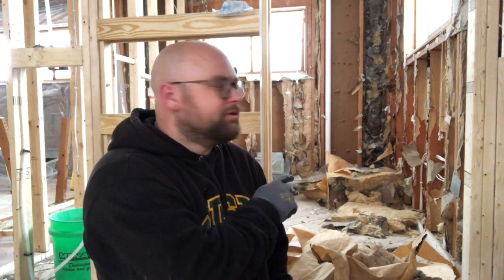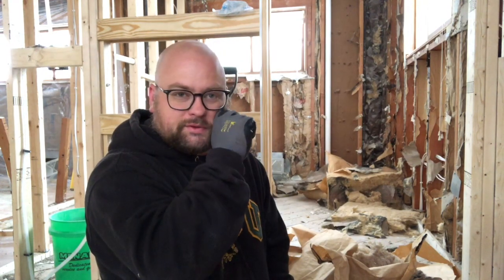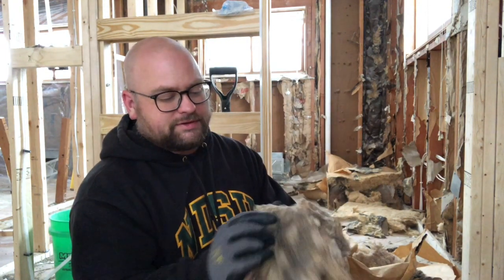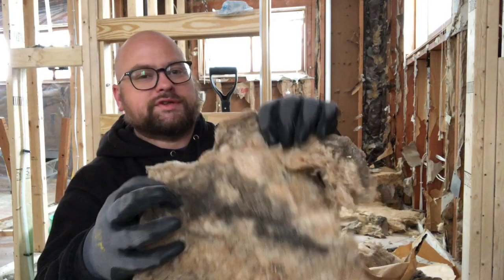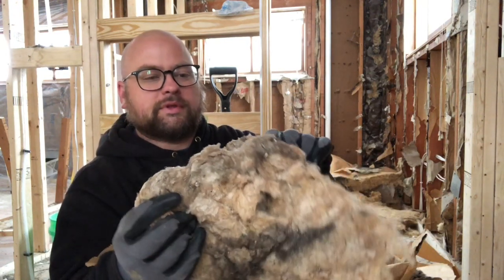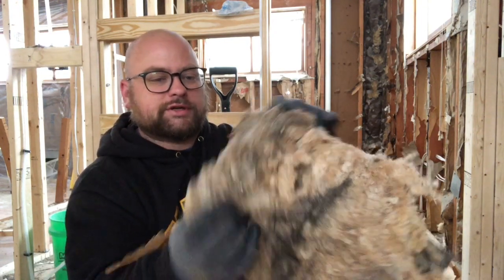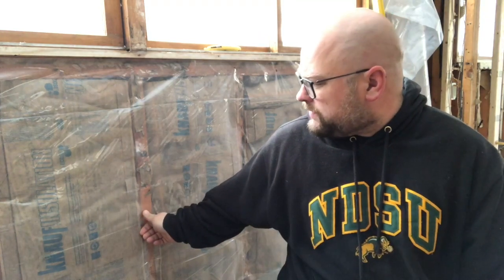Why is old insulation black?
More often than not, insulation isn't black because of mold. Here's what it is.